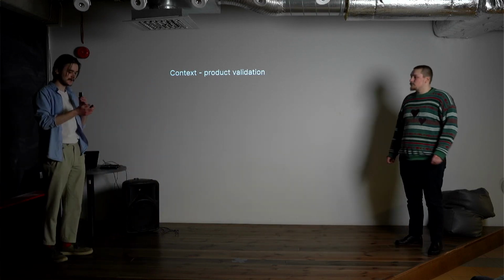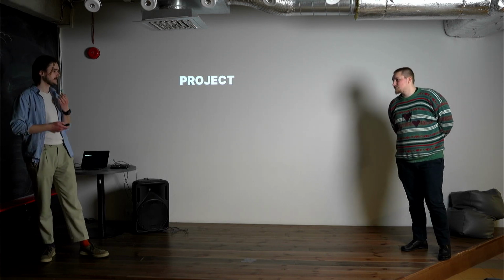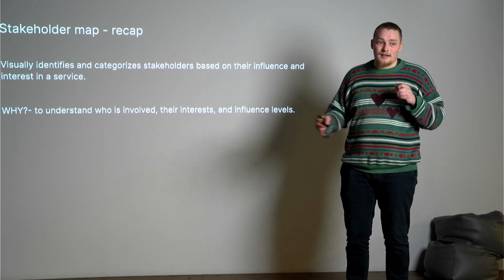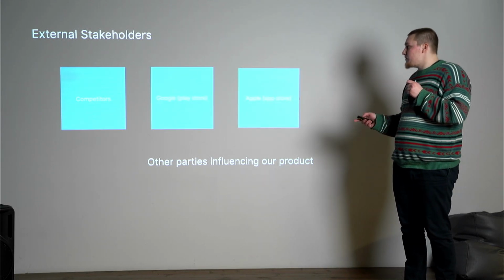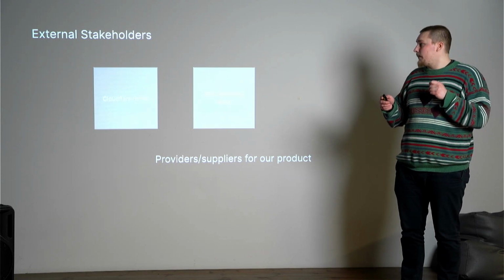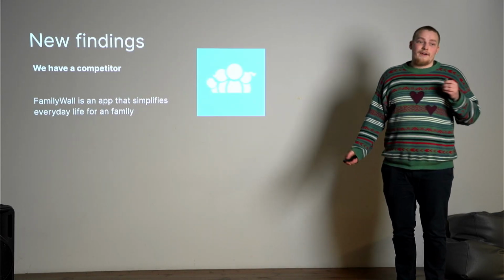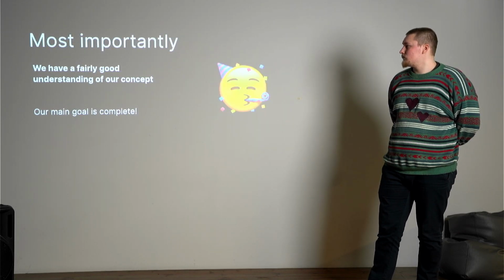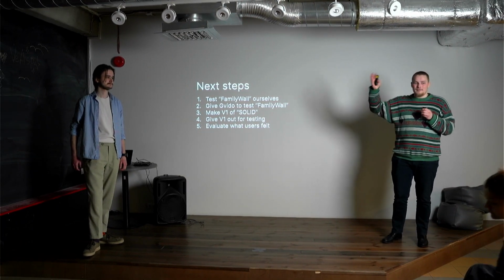SOLID, Service Design (Seeds) 13/03/2024